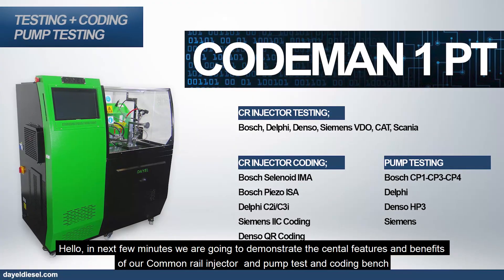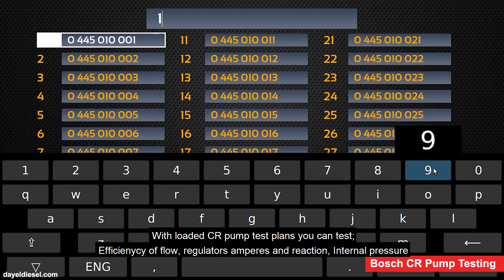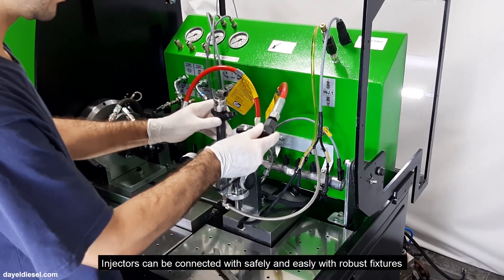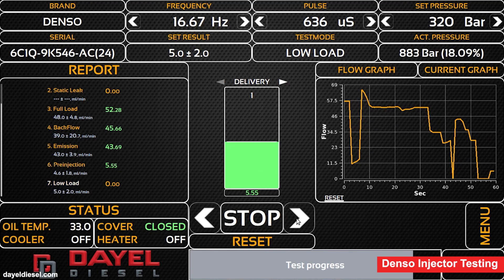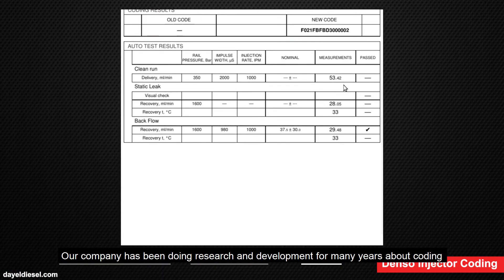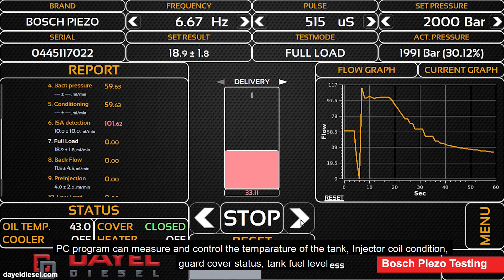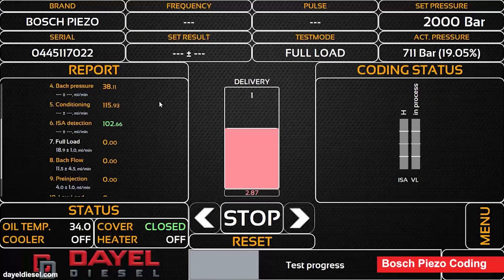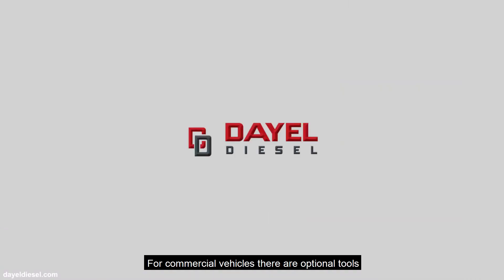CRDI Common Rail Injector Test & Code + Pump Test Bench - Codeman PT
CR injector coding and test bench, Common rail pump testing machine, Commonrail injector test + code + pump test bench from Dayel Diesel

Codeman PT
Coding;
-Bosch Selenoid IMA
-Bosch Piezo ISA
-Delphi C2i/C3i
-Siemens IIC Coding
-Denso QR Coding

Testing;
Bosch, Delphi, Denso, Siemens VDO, CAT, Scania

Pump Testing
-Bosch CP1-CP3-CP4
-Delphi
-Denso HP3
-Siemens;

Diesel injector & pump testing, diesel CR injector coding machine
How to injector coding, pump testing?

bosch injector coding, siemens injector coding

Diesel injection test systems